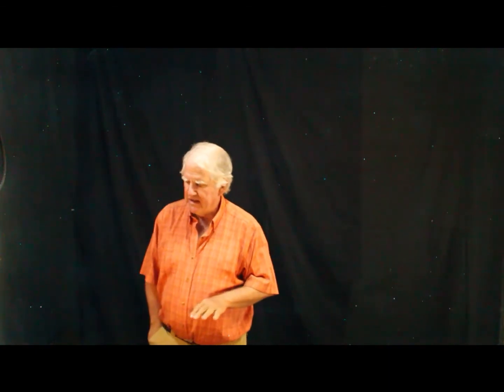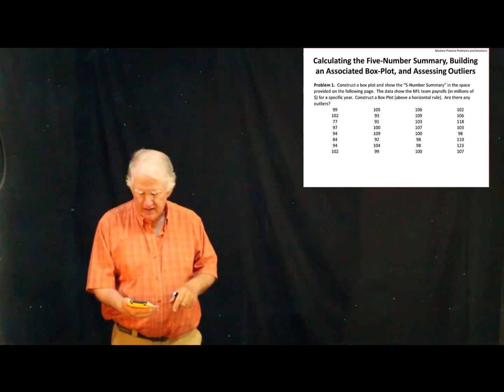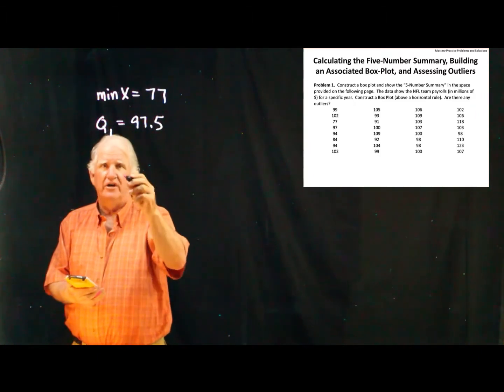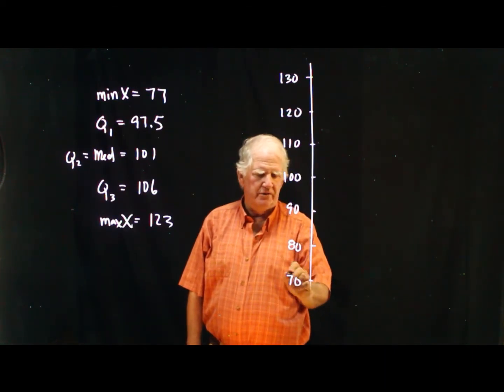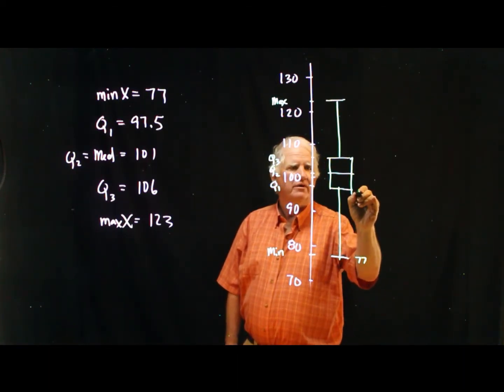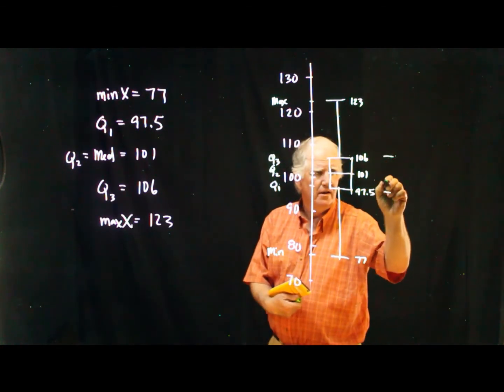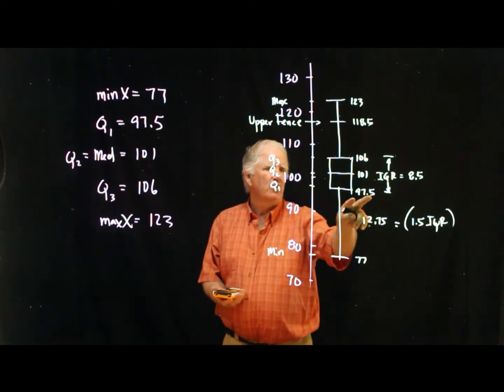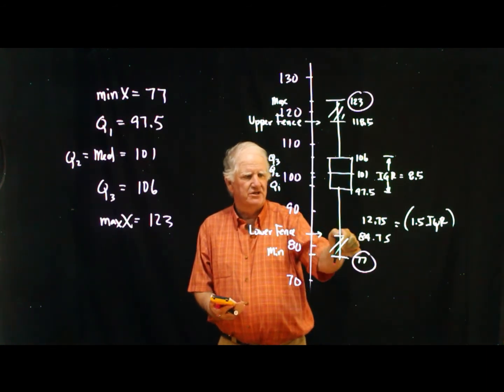Week 2 Problem 1